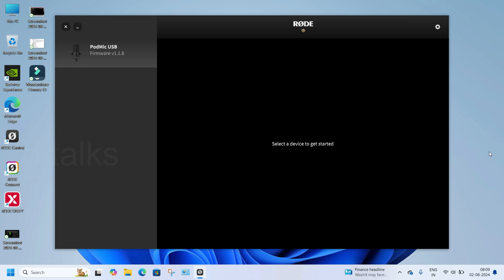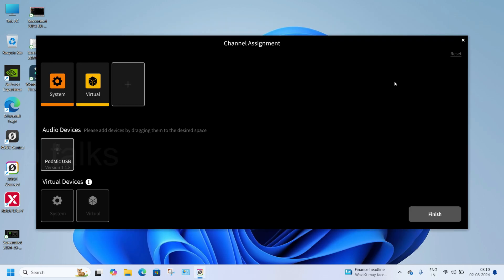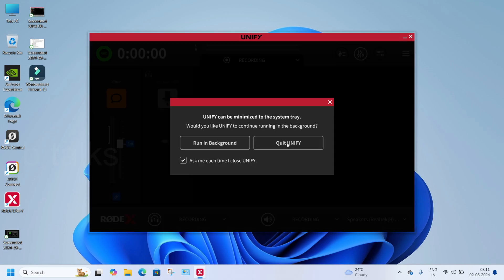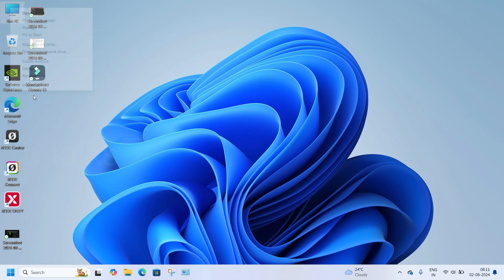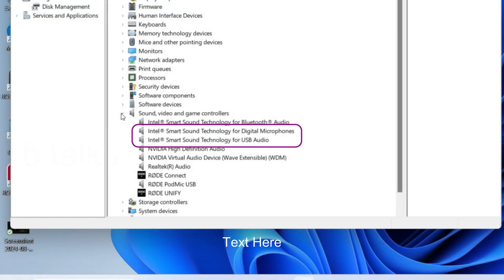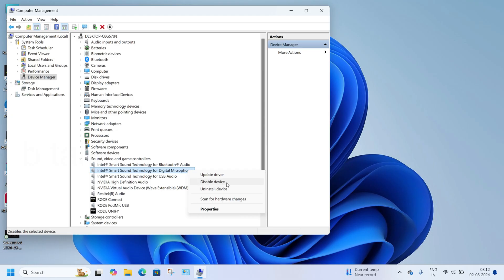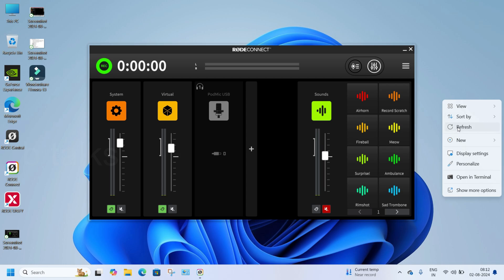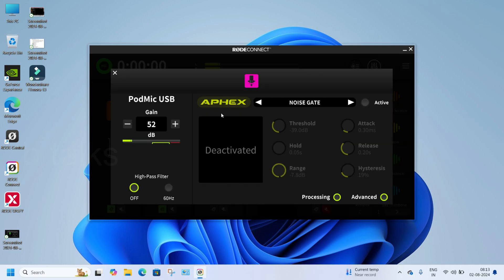Rode Podmic usb Not Connecting With Rode Apps In Windows 11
THE PROBLEM WITH RODE MIC SOFTWARE
NOT CONNECTING IN APP
WINDOWS 11
SOLVED
PODMICUSB